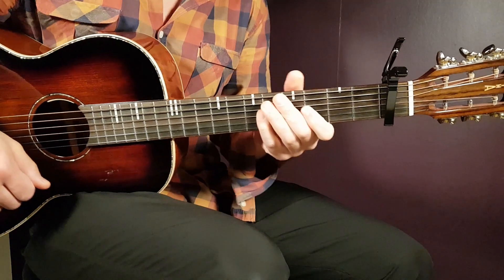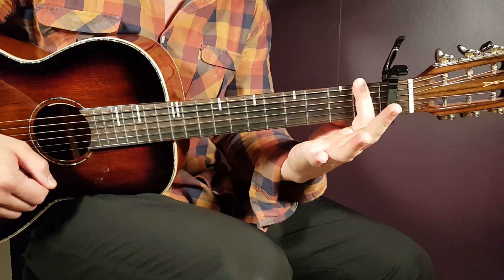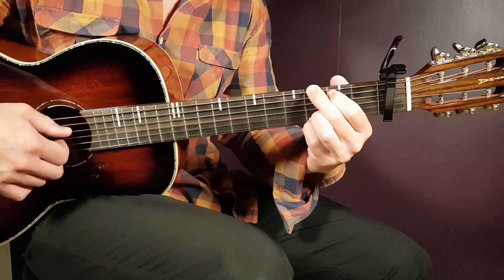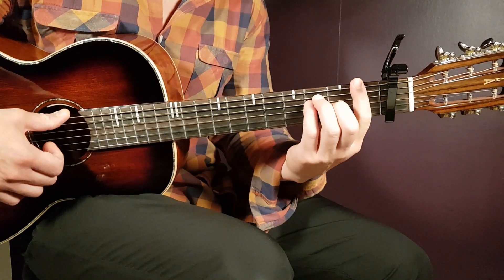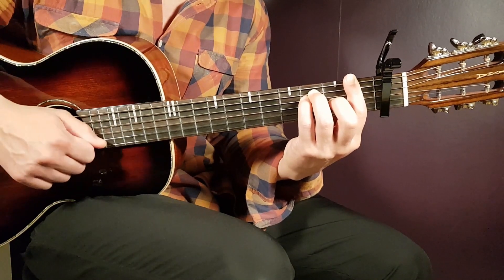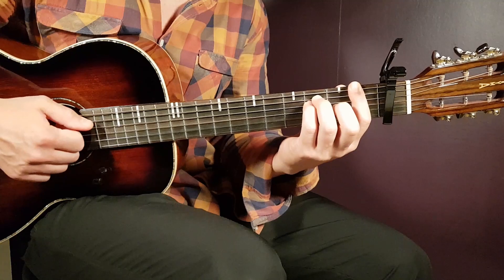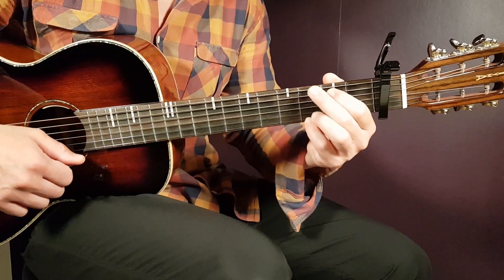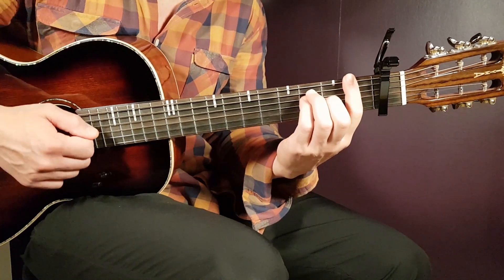How to play MAISIE PETERS - RUN Acoustic Guitar Lesson - Tutorial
"Run" by @MaisieHPeters
Play tuned!